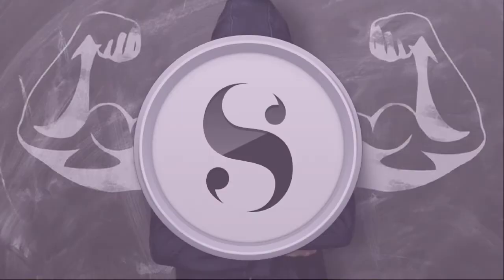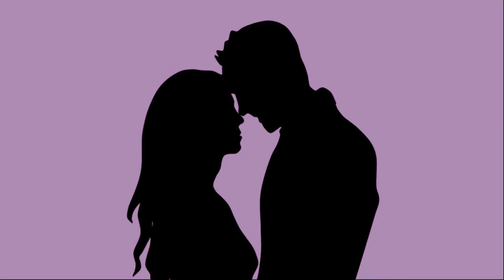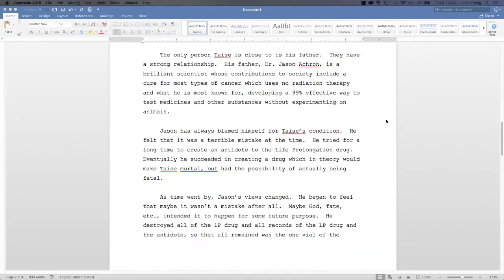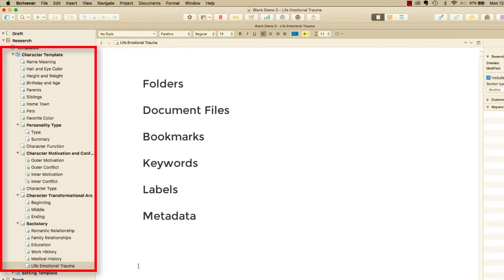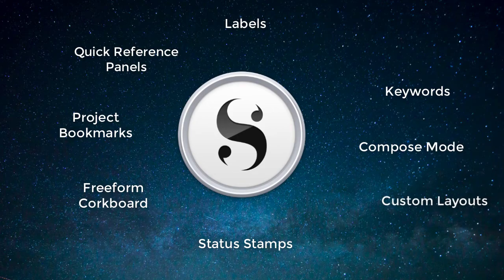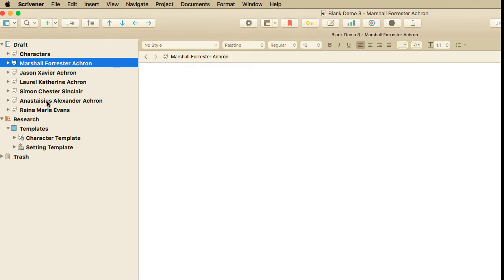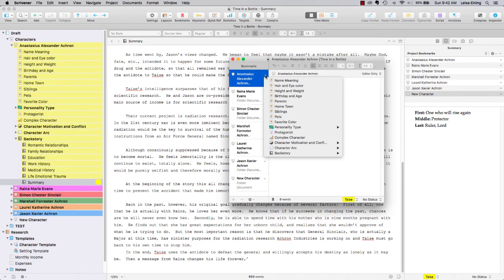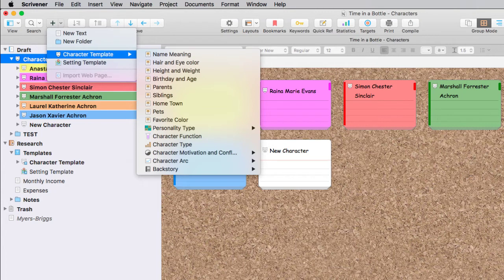Create a Character Profile Template in Scrivener 3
Are you a SKILLSHARE MEMBER?  Use this link to watch all of my current and future courses on Skillshare for the monthly Skillshare membership.